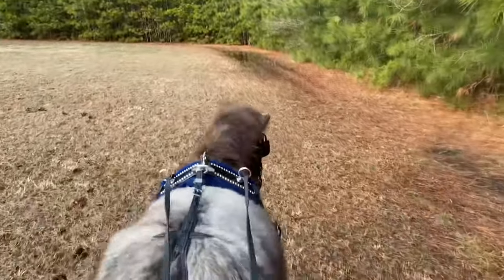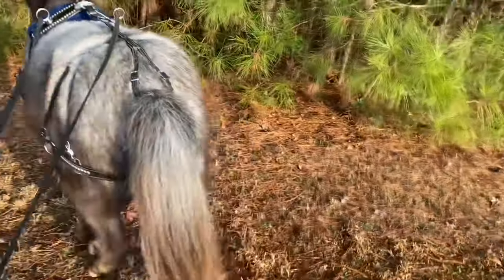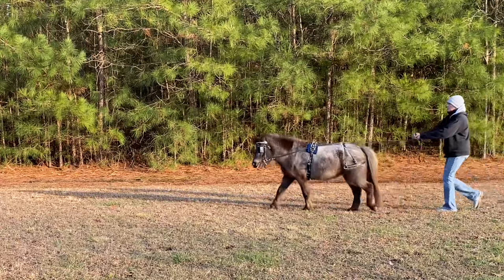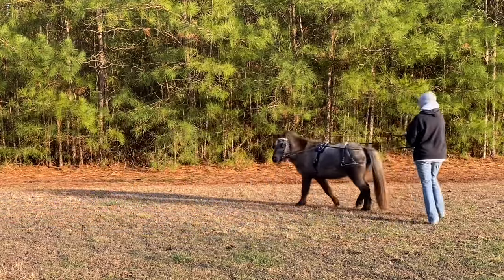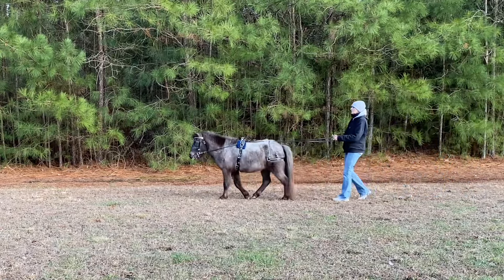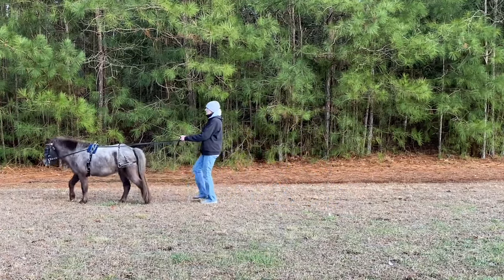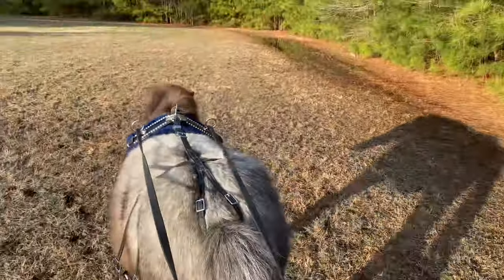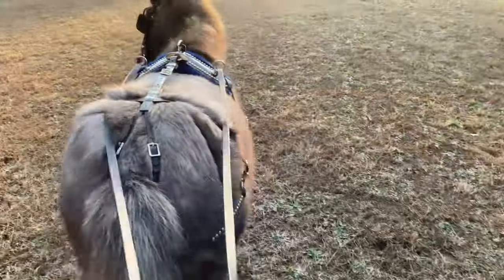Introducing Our Appaloosa Miniature Horse Teddy To a Driving Whip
This week I began introducing our Miniature Horse Teddy to a driving whip. Driving whips are not used to beat horses. They are used as an aid. Find out how Teddy did in this week’s update.

If you would like to see how Teddy has been progressing in his driving training from the very beginning, be sure to check out the videos in my playlist “Teddy’s Driving Training”.

This helps more people to find & enjoy them. Your comments are also always welcome! 🐴